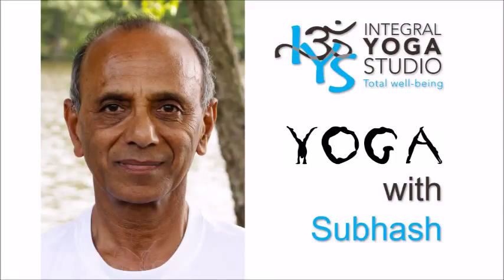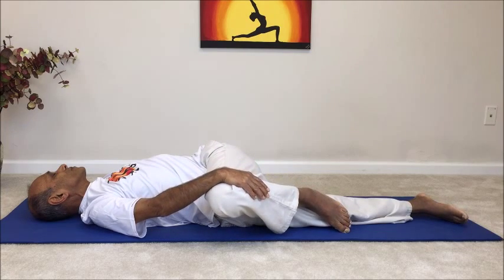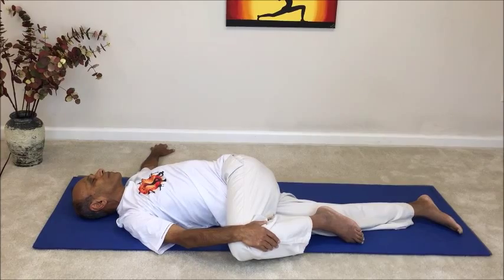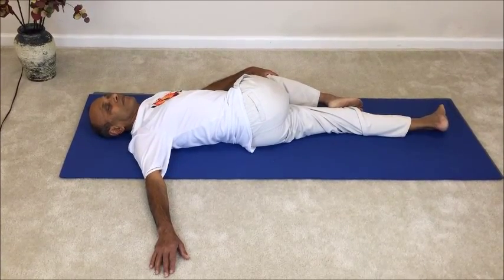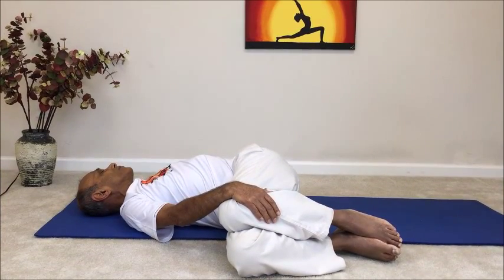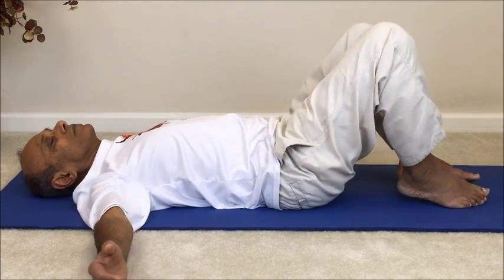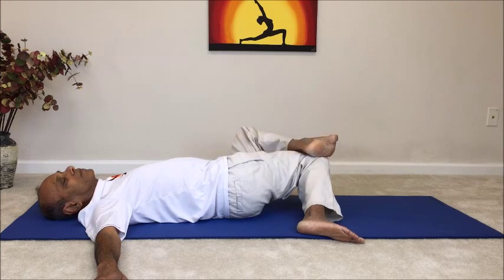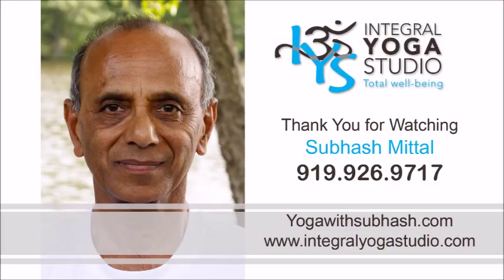Reclining Twist (Supta Matsyendrasa)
Reclining Twist is a great stretch to open the hips and give a gentle stretch to the spine and the abdomen. Highly recommended for relieving low back pain issues.